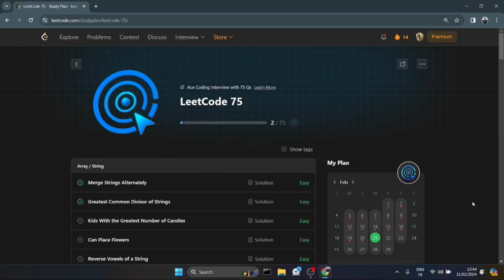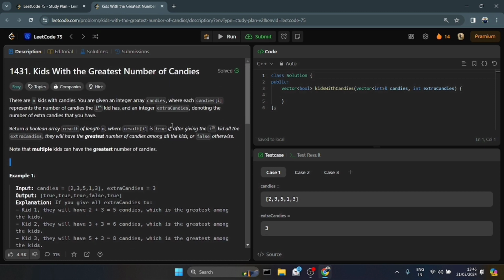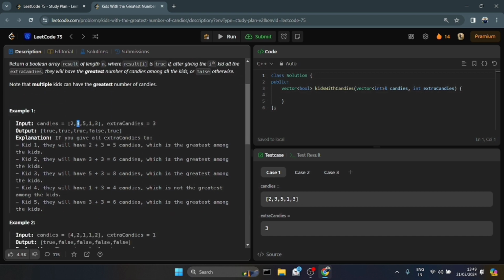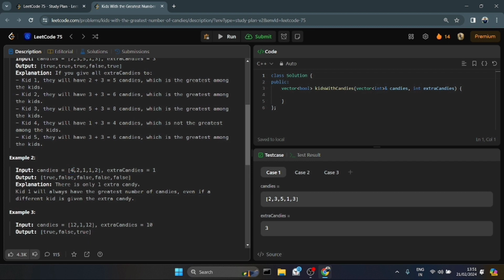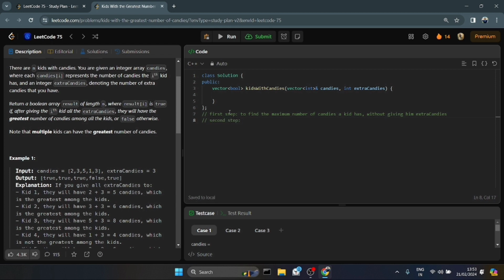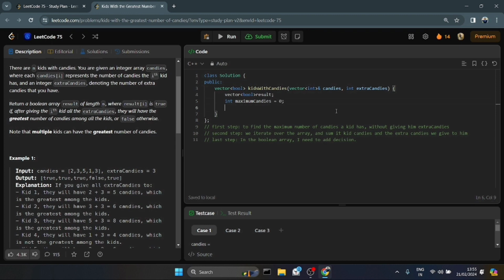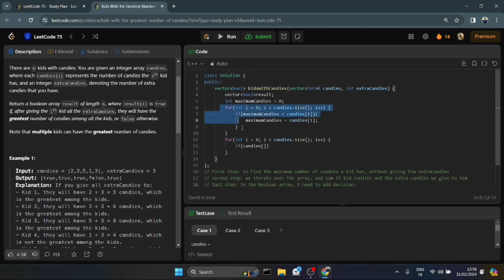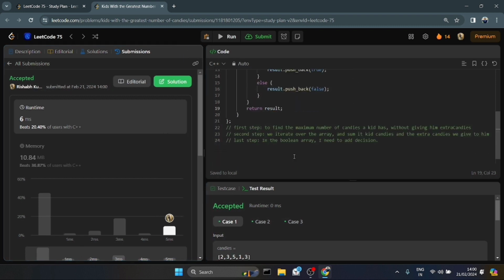1431. Kids With the Greatest Number of Candies | Leetcode 75